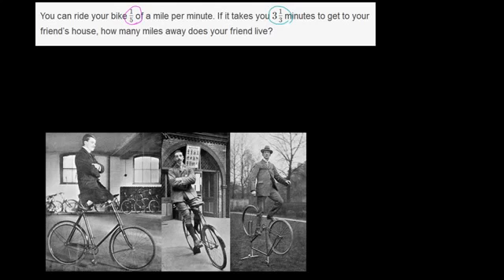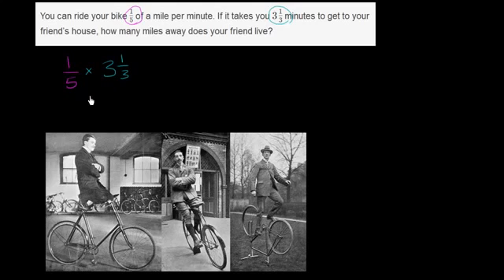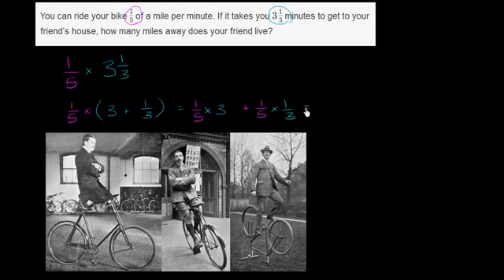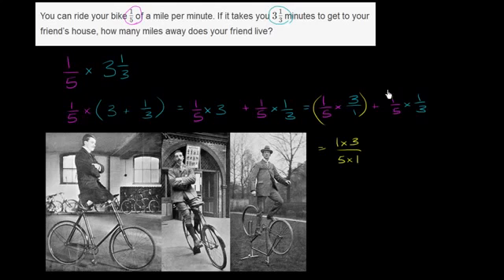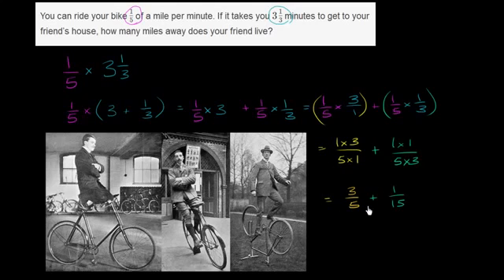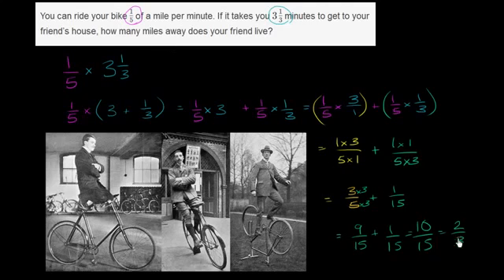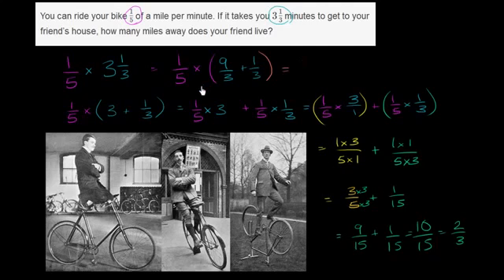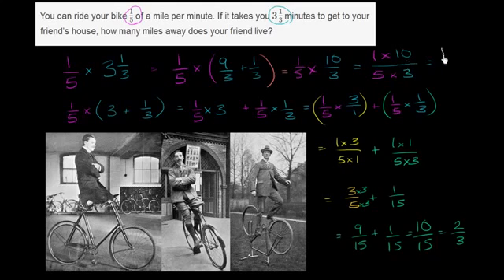Multiplying fractions word problem 5